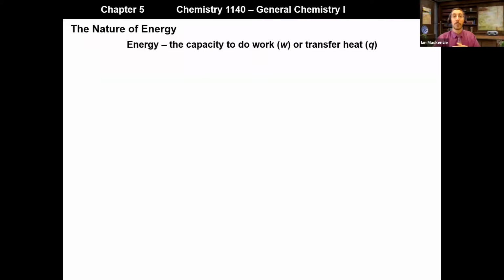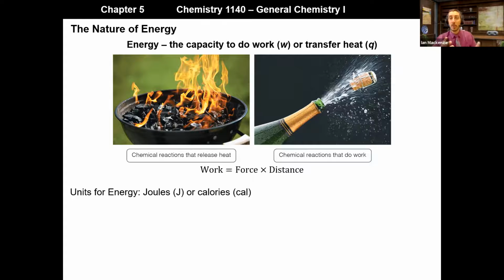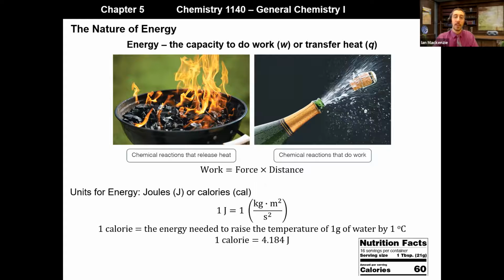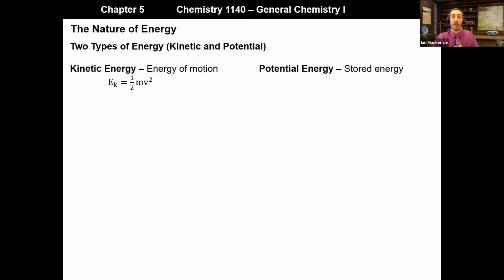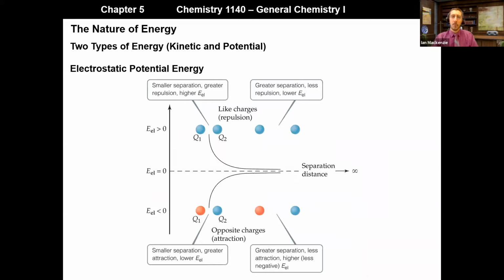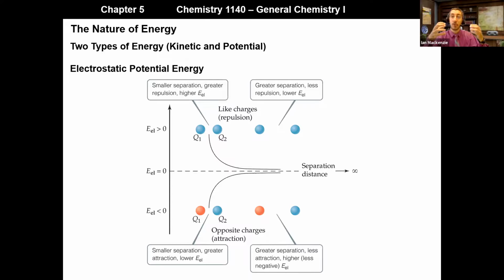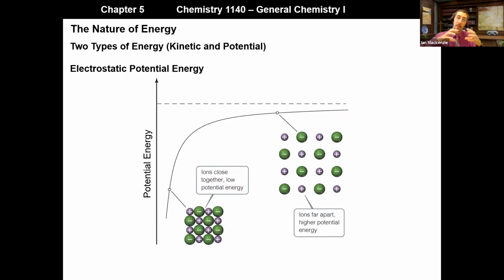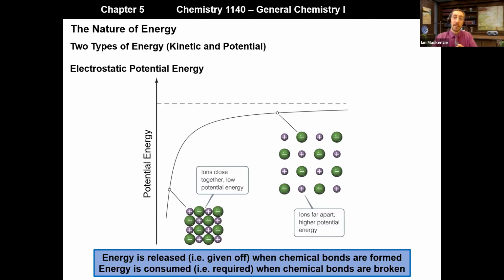CHEM 1140 Chapter 5 Introduction to Energy